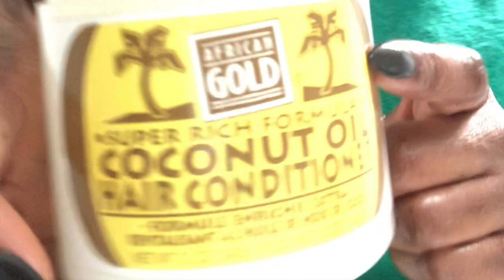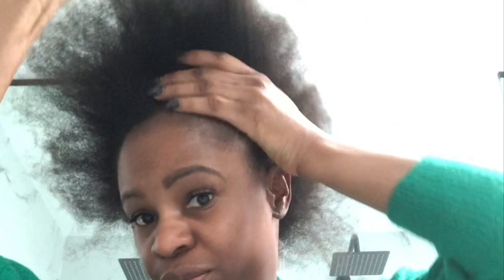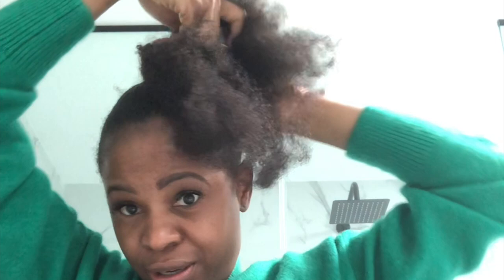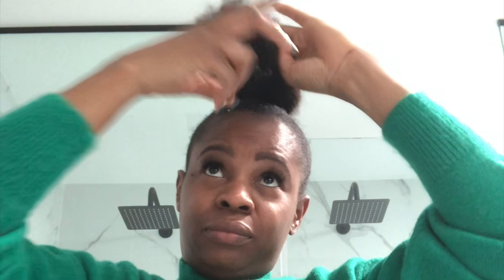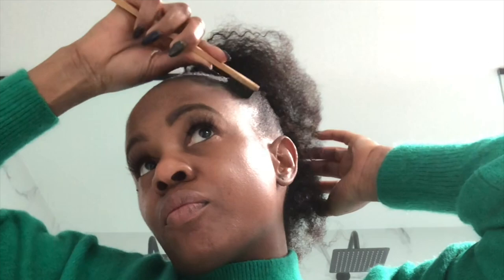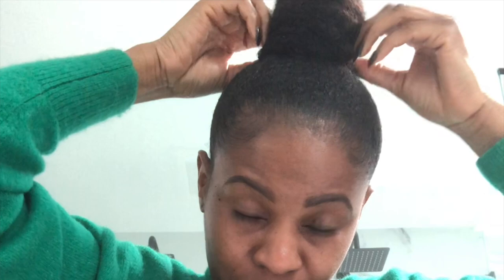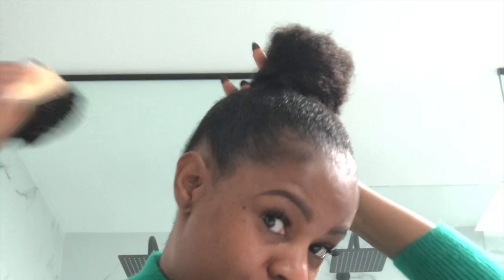HAIR TUTORIAL | HOW TO ACHIEVE A TOP BUN FOR SHORT NATURAL HAIR IN MINUTES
Hey loves,
Thanks for visiting my channel today! One of the most asked questions I receive on social media is how do I achieve my signature hair bun, and top bun. Considering I am a mom of two, I run a 24 seven business, take care of the household, and husband, you know I don’t have a lot of time. Not having a lot of time is not an excuse for my hair not to be on point, hence having perfect hair is a must. If you’re anything like me, or you just want to know how to do this seamlessly within minutes then check out this video because I walk you through my process and how I get my hair to look great.

Product Details

Hair gel
Coconut oil
Edge control